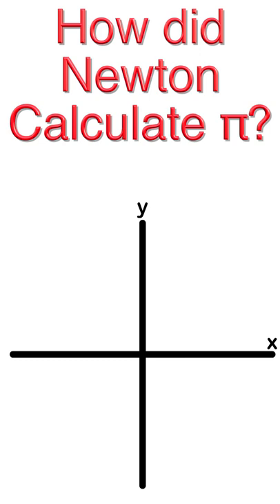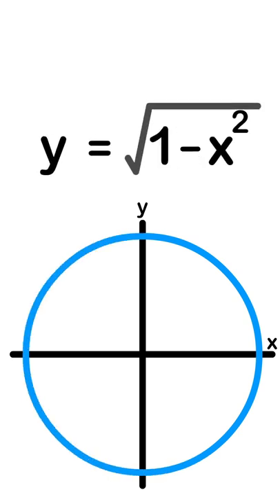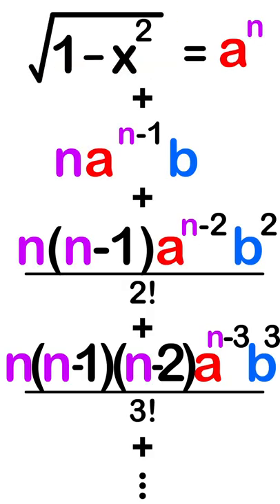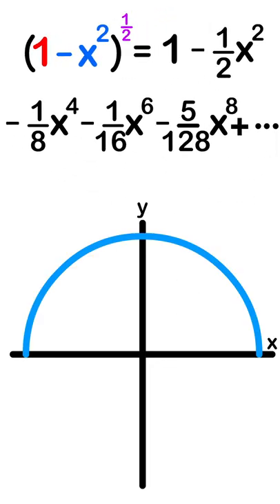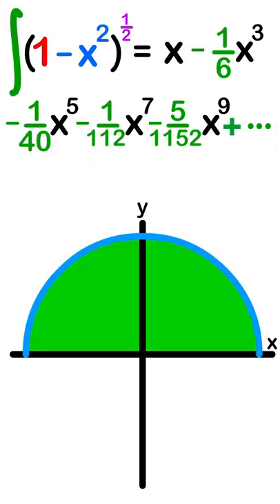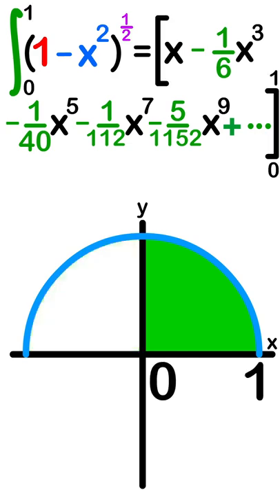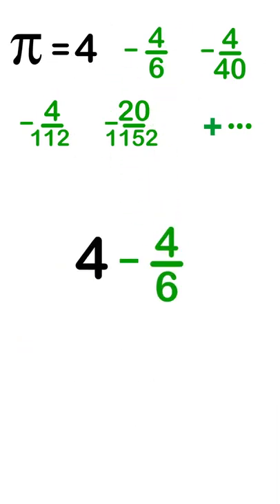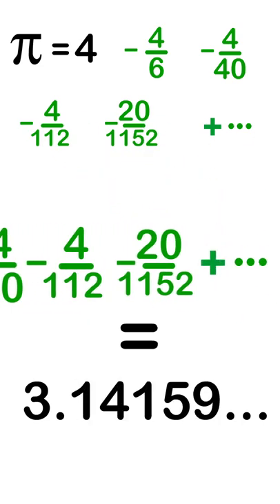How did Newton Calculate Pi?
Newton used the binomial theorem and the calculus integral to be the first to calculate pi to many digits more than others before.